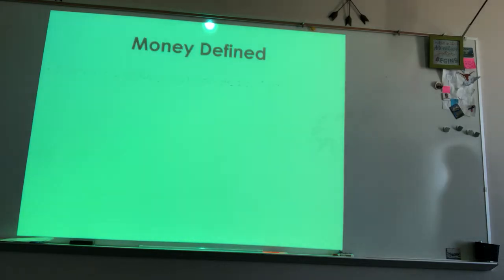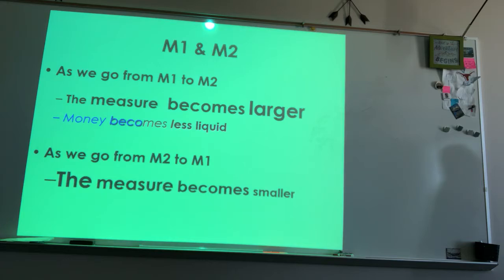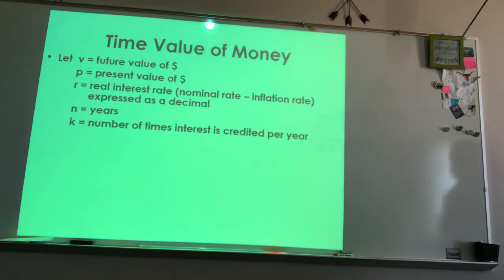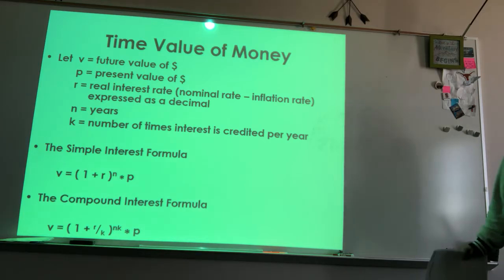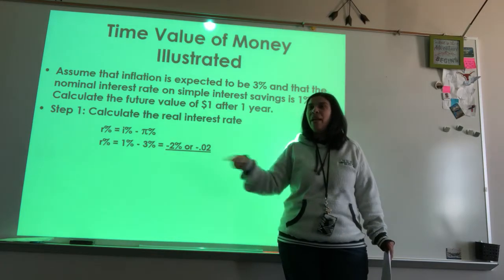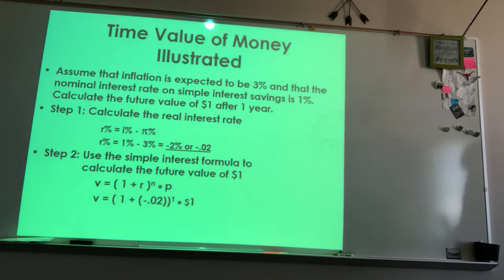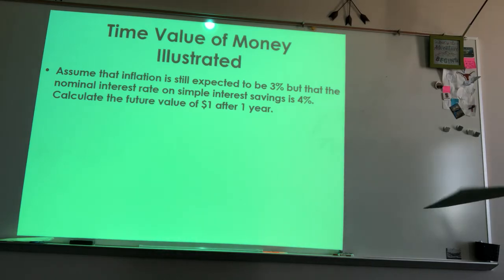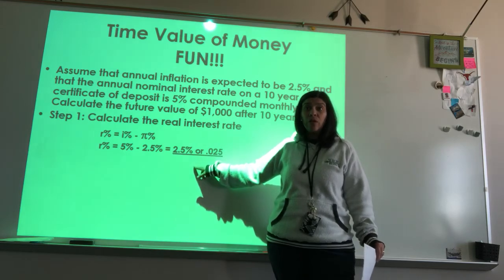time value of money